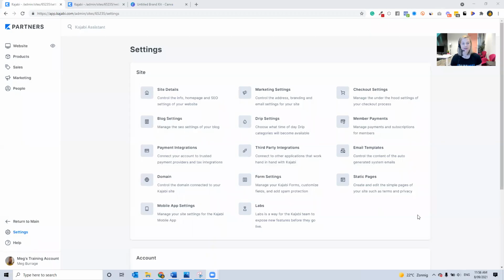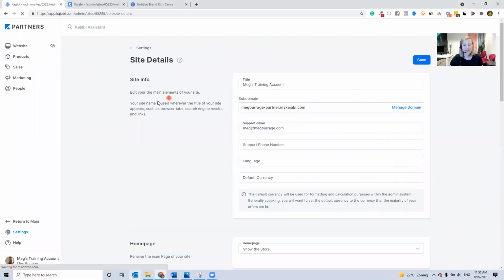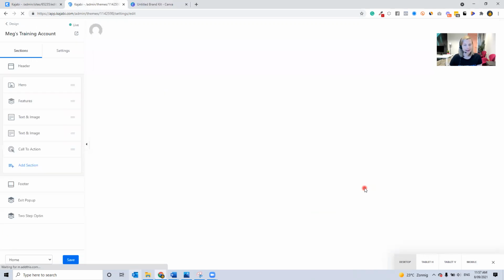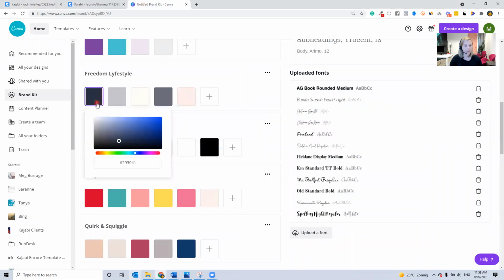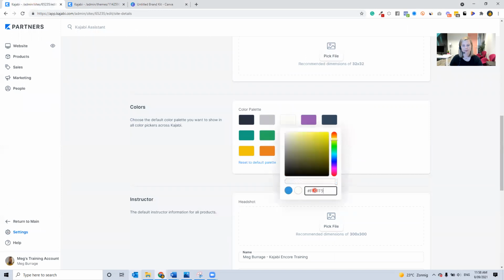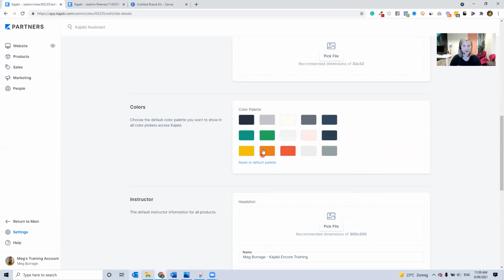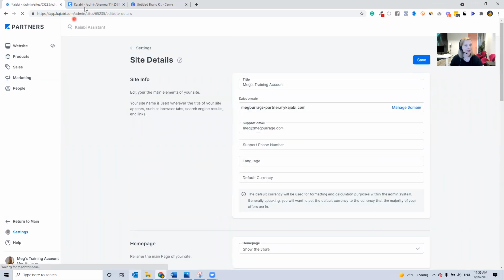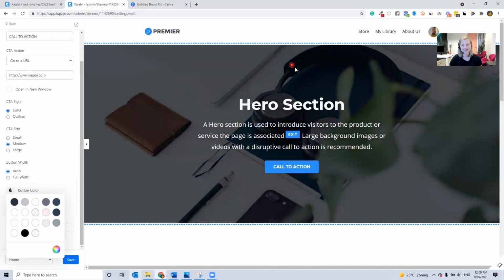The 1 Little Site Setting So Many Forget!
Tip 2 of my "30 Days of Kajabi Tips in Under 3 Minutes. or thereabouts" 😂

How to keep your Kajabi site on brand, whether that be on your website pages, in your products or even inside your emails 🎨